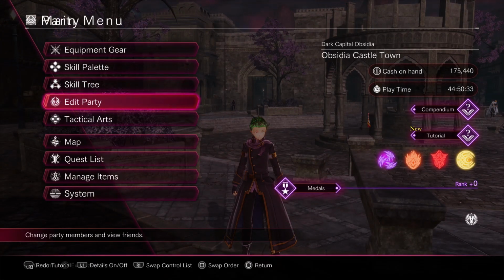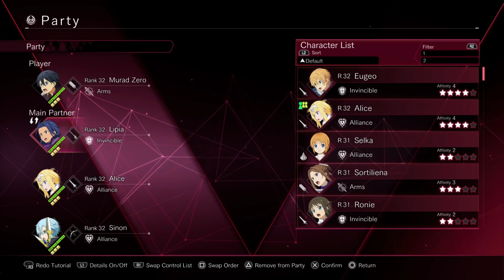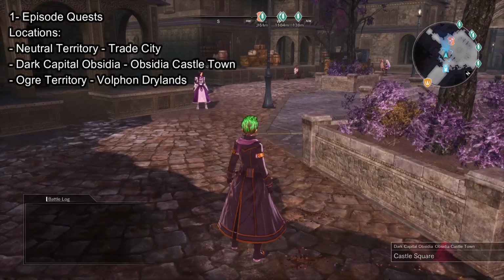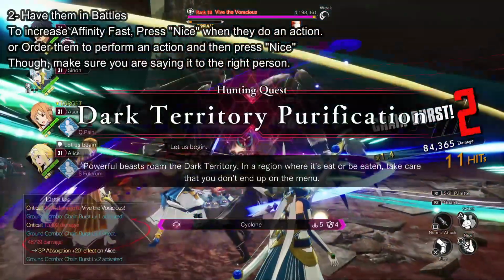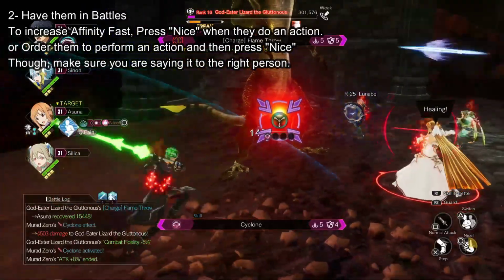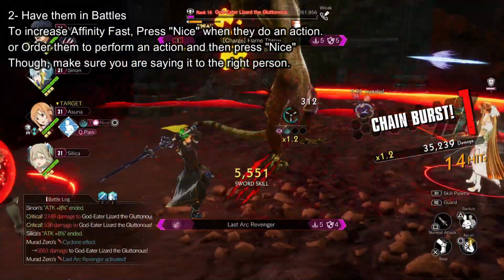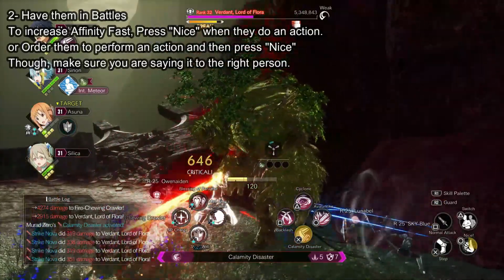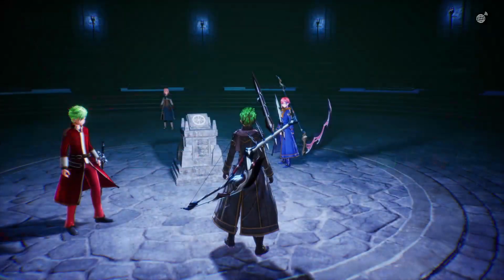The fastest way to increase your Affinity (5 Star - Romance) - Sword Art Online: Last Recollection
How to increase your Affinity (5 Star - Romance) - Sword Art Online: Last Recollection

SAO Last Recollection